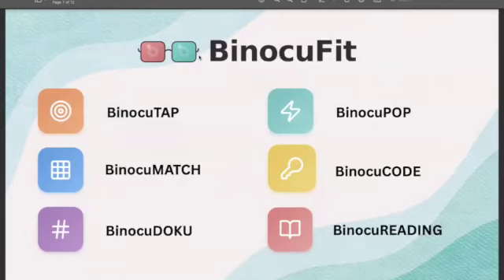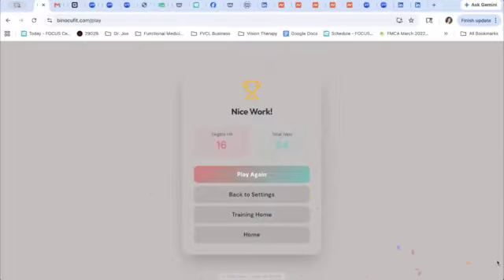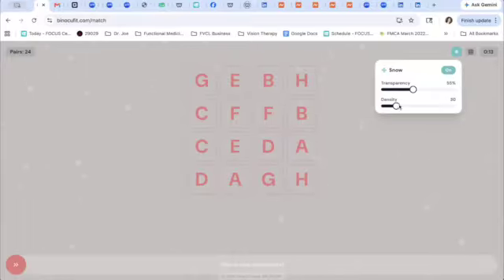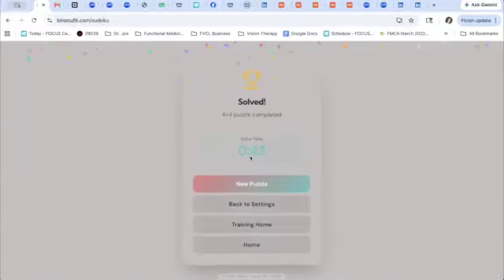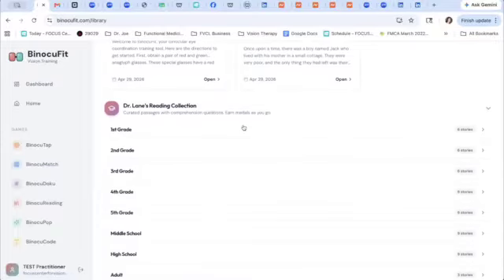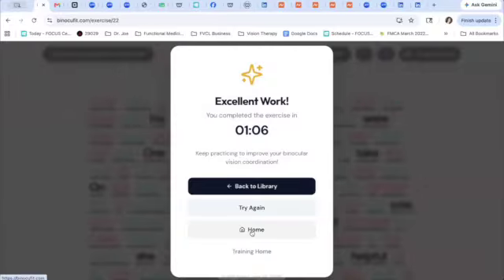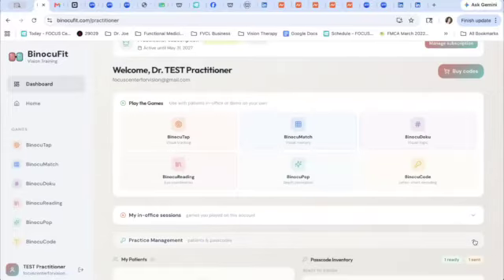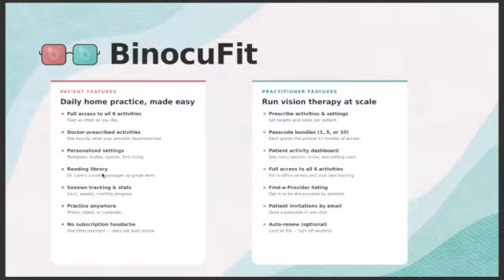BinocuFit Practitioner Walk Through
🚀 Welcome to BinocuFit!

BinocuFit is a web-based platform designed to improve engagement, compliance, and outcomes for patients requiring monocular and binocular vision training.

In this practitioner walkthrough, you'll get a complete tour of the BinocuFit platform, including activity customization, practitioner tools, patient management features, and real-world applications for vision therapy and visual rehabilitation.

Featured Activities:
• BinocuTap – Visual tracking, fixation, pursuits, and reaction training
• BinocuMatch – Visual scanning and matching activities
• BinocuReading – Customizable binocular and MFBF reading activities
• BinocuPop – Binocular depth perception training
• BinocuDoku – Visual scanning, logic, and problem-solving challenges
• BinocuCode – Letter-chart decoding activities that combine visual skills and cognition

BinocuFit was created by developmental optometrist Dr. Sarah Lane to provide practitioners with flexible, engaging tools that support home vision therapy for patients of all ages—from young children to adults.

Key Features:
✅ Customizable activity settings
✅ Monocular, biocular, and binocular training options
✅ MFBF activities
✅ Patient activity tracking
✅ Practitioner recommendations and notes
✅ Web-based access from virtually any device
✅ Activities designed to improve compliance and engagement

BinocuFit.com

👓 Most activities are designed for use with red/green glasses and should be used under the guidance of a qualified eye care professional.